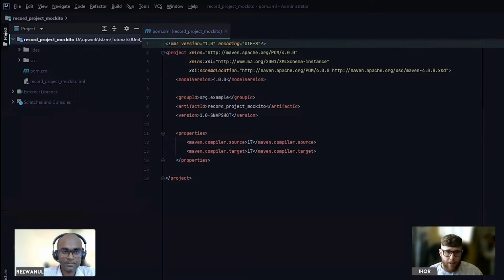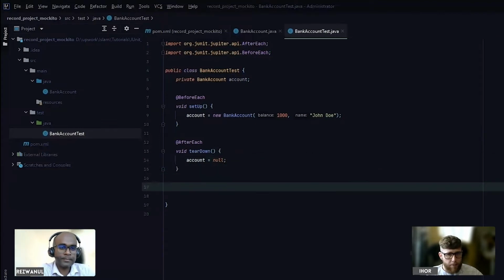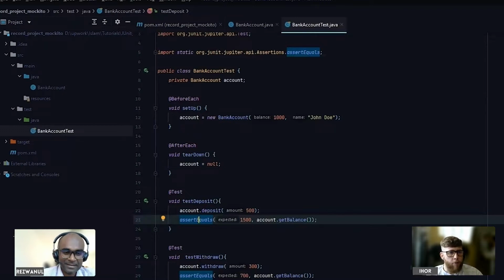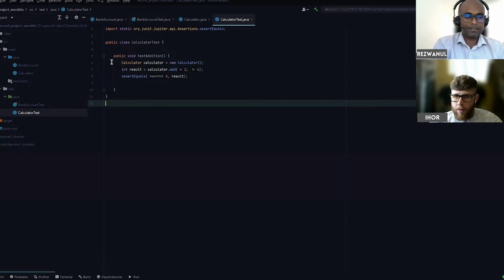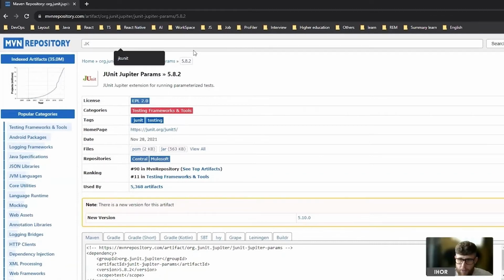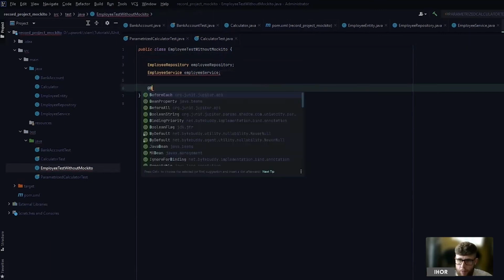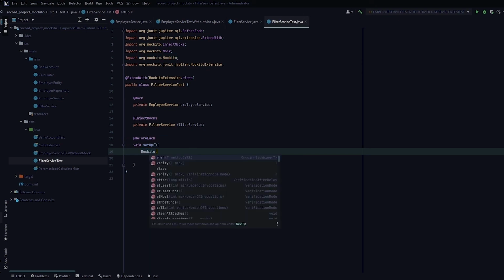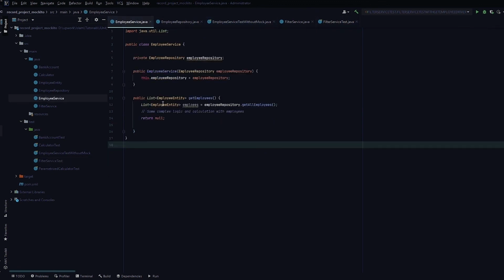Live Coding Session | Mastering JUnit and Mockito in Java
🚀 Welcome to RELYZ Tech's YouTube channel! In this tutorial, Rezwanul, our Tech Lead, is joined by his colleague Ihor to dive deep into the world of unit testing with JUnit and Mockito in the Java programming language.

🔍 What's Covered in this Video:

Introduction to Unit Testing: Understand the importance of unit testing and why it's crucial in software development.
Getting Started with JUnit: Learn how to set up JUnit, write your first test cases, and execute them.
Mocking with Mockito: Explore the fundamentals of Mockito and how it enables the creation of mock objects for testing.
Writing Test Cases: Discover how to write effective test cases using JUnit and Mockito, including setup, execution, and assertions.
Best Practices: Gain insights into best practices for unit testing, including naming conventions, structuring test suites, and more.
Real-world Examples: Apply your knowledge to real-world scenarios, demonstrating how JUnit and Mockito can be used in practical Java projects.
💡 Whether you're a beginner looking to grasp the basics of unit testing or an experienced developer seeking to enhance your testing skills, this video has something for everyone. By the end, you'll have the knowledge and confidence to write robust, maintainable, and bug-free Java code through the power of JUnit and Mockito.